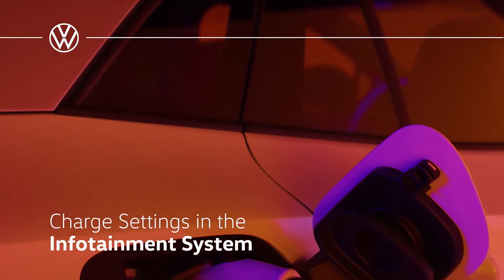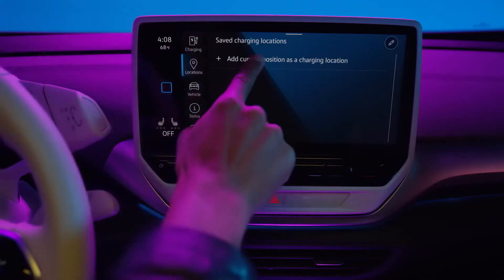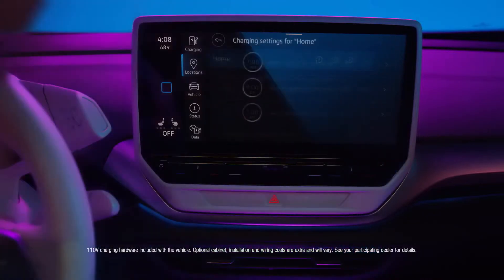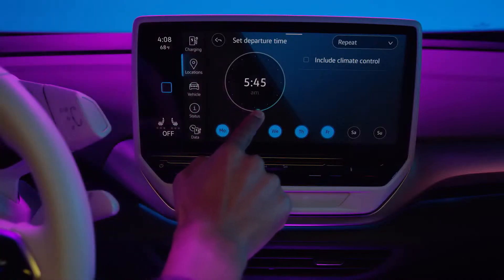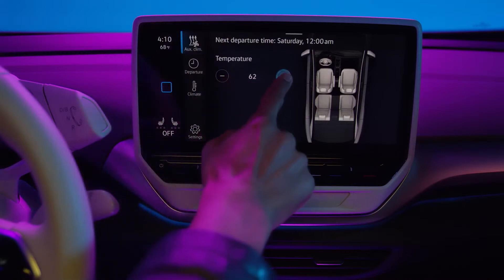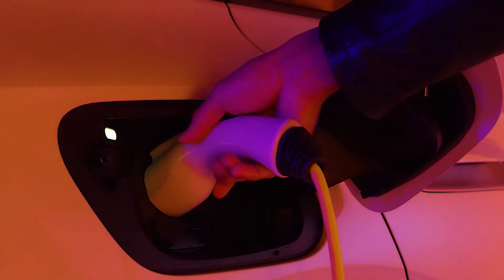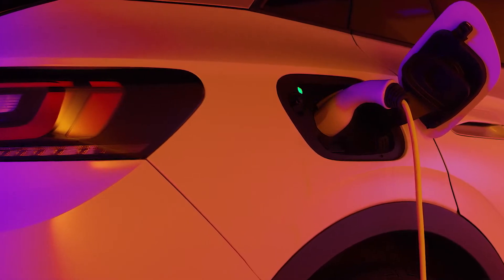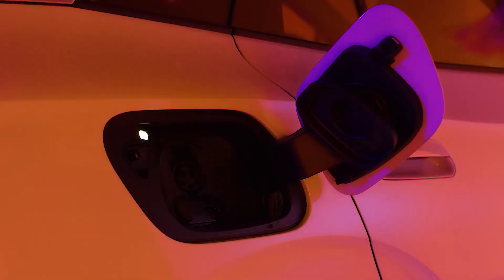In Car Charge Scheduling | Knowing Your VW